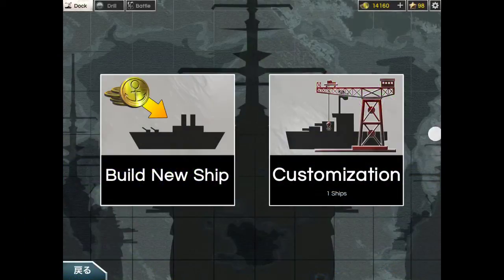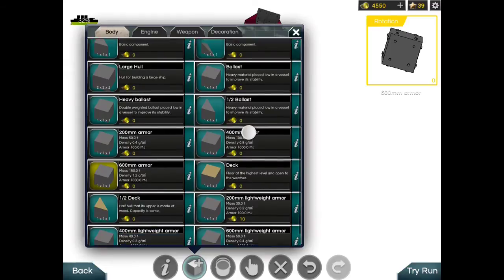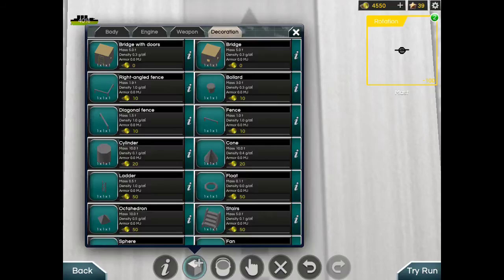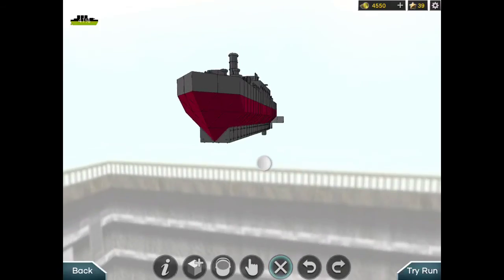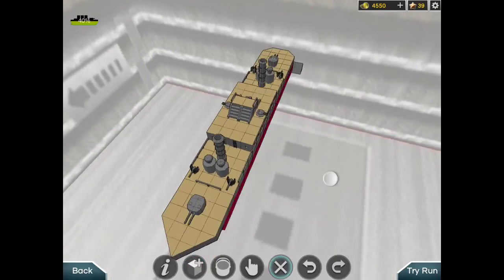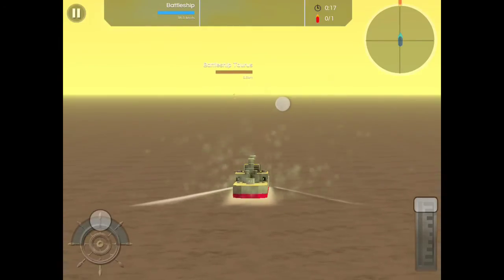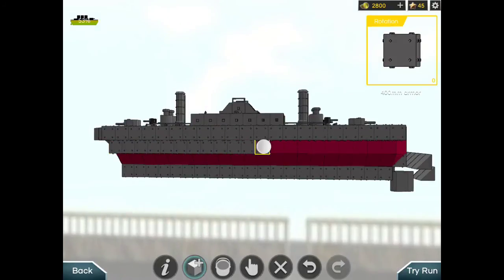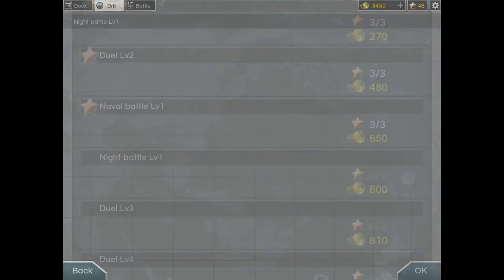Battleship Craft - Let's Play Ep. 3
Hey guys. This is the let's play for Battleship Craft Episode 3